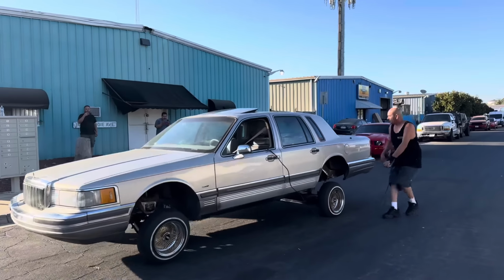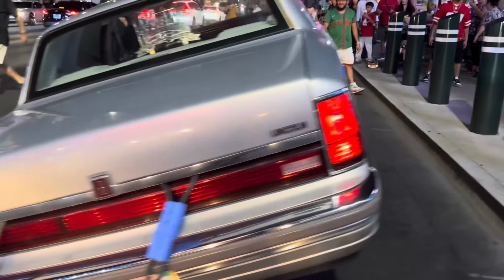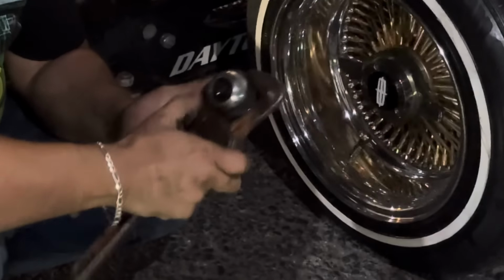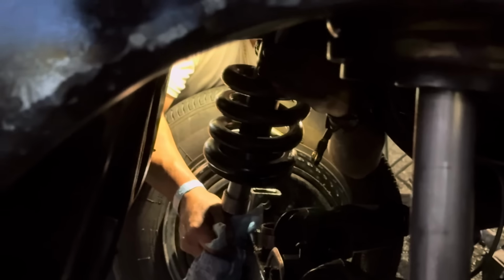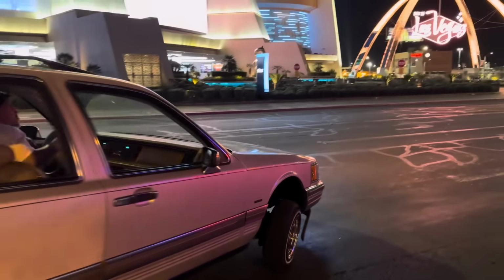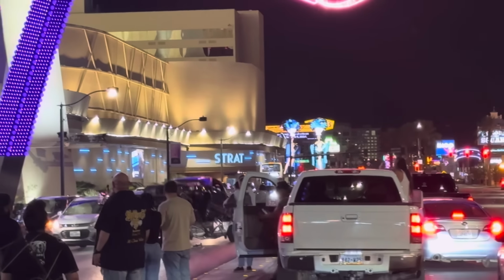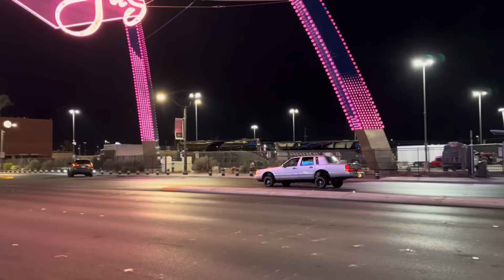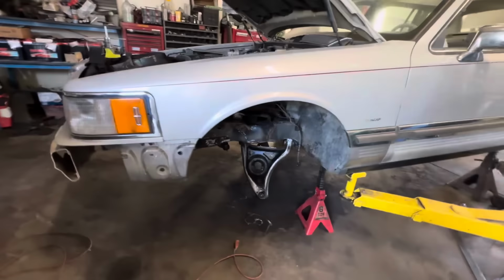The FINAL EPISODE! Building A Lowrider Hopper for the Lowrider Super Show Weekend!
The last episode on the Lincoln! Finally 100% finished and I’d say pretty much dialed in pretty good!

-Lowrider Coloring Books
-Stickers
-Sticker Sheets
-Air Fresheners
-AND MORE!